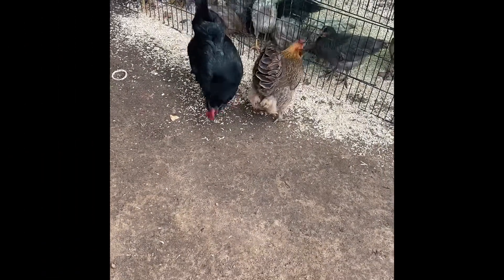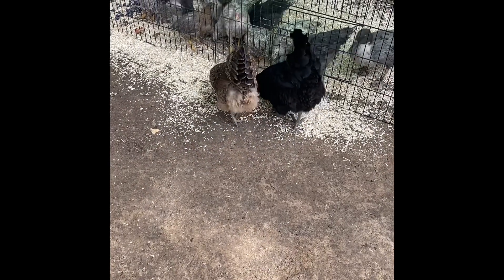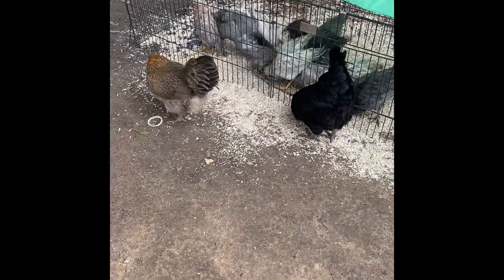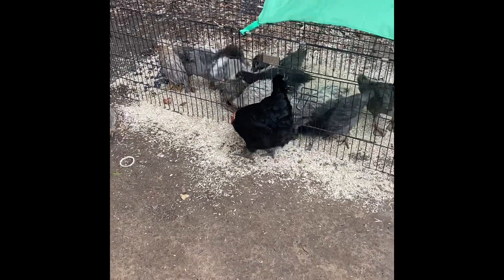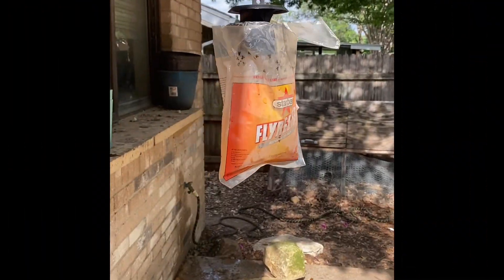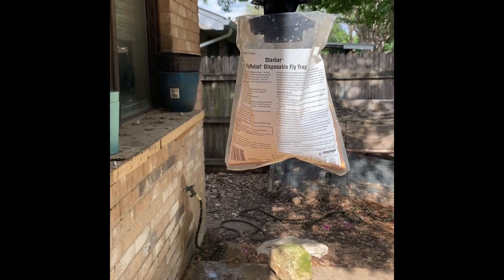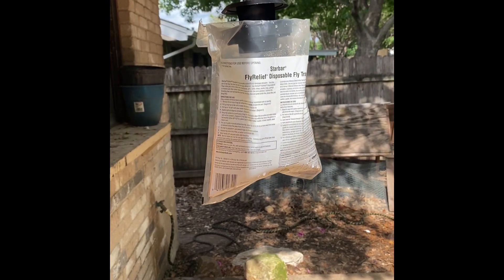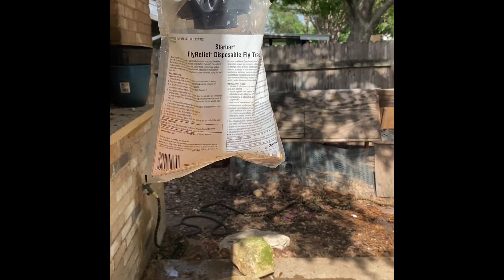Maintaining a clean chicken coup